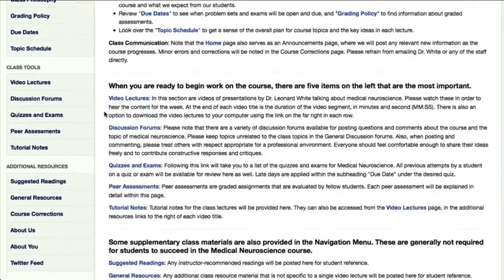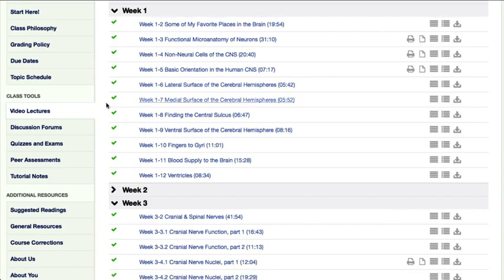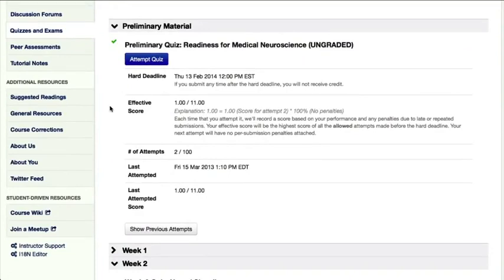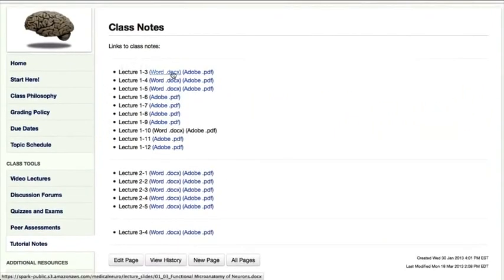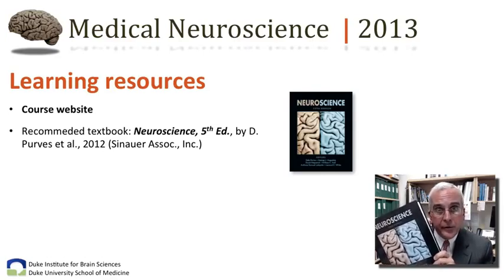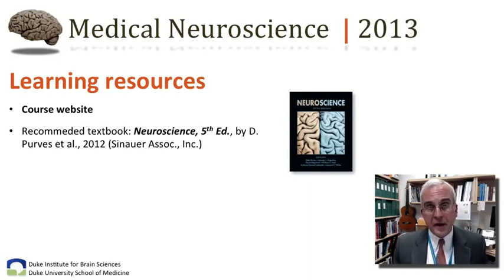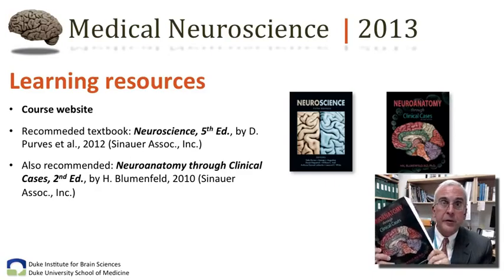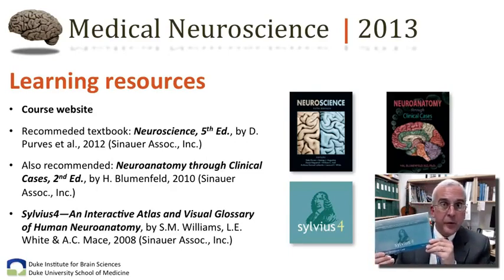Website Additional Resources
Preliminary Materials
Medical Neuroscience